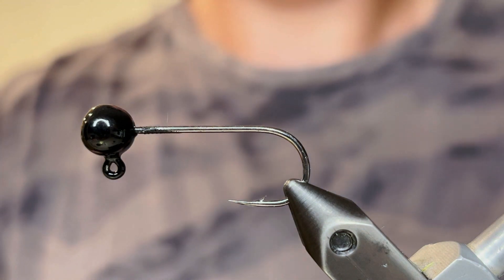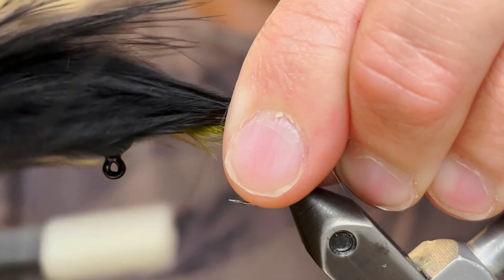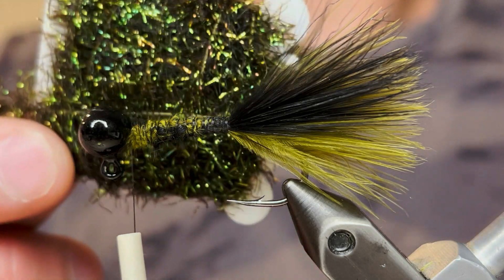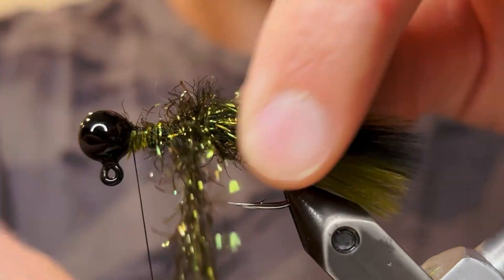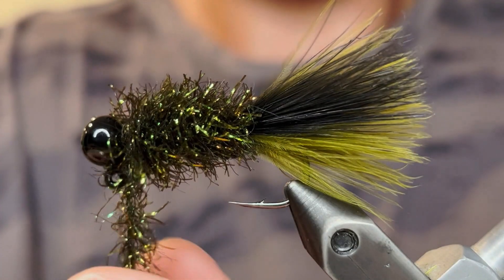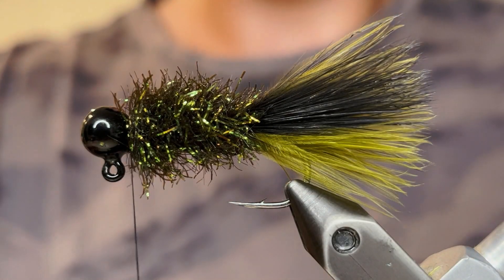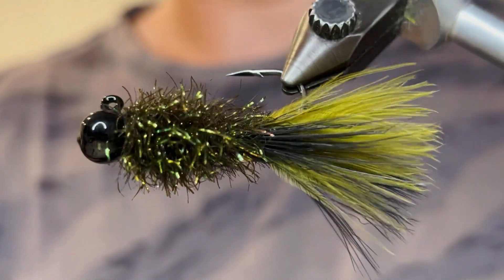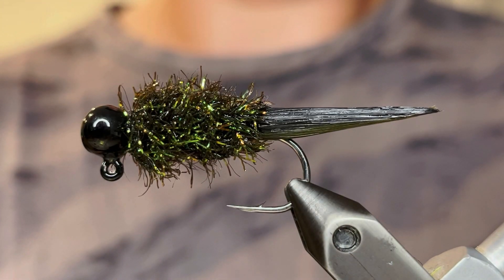Tying an AWESOME Smallmouth Jig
This jig will catch big smallies all day!
Hook: 1/8 oz jig hook
Thread: Black UTC ultra thread 70 denier
Body: Olive, black, gold tinsel chenille
Tail: Black marabou, olive marabou